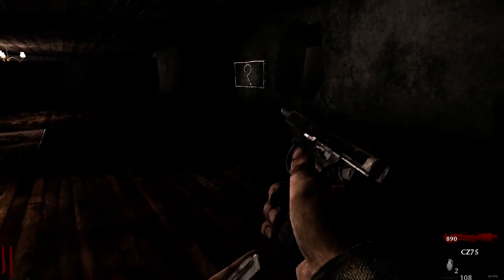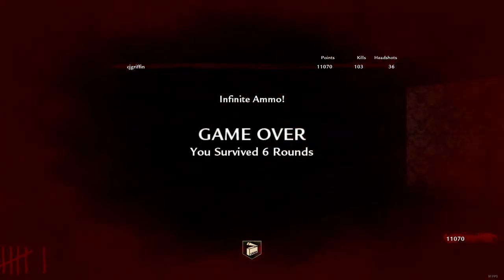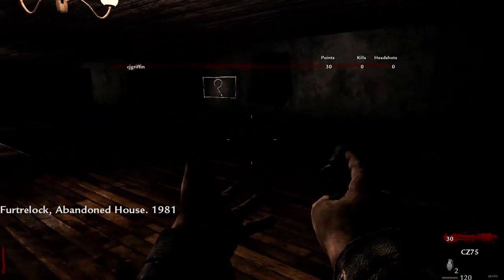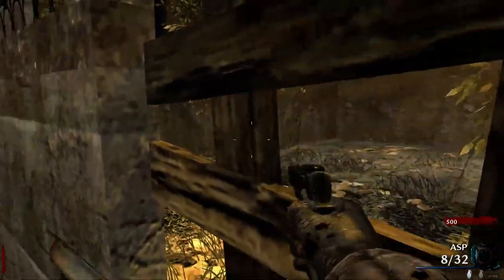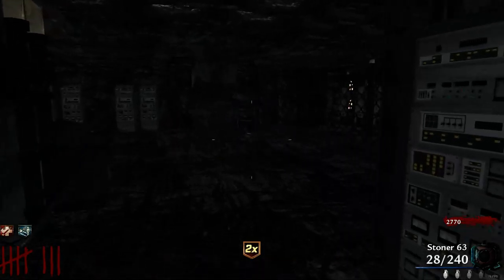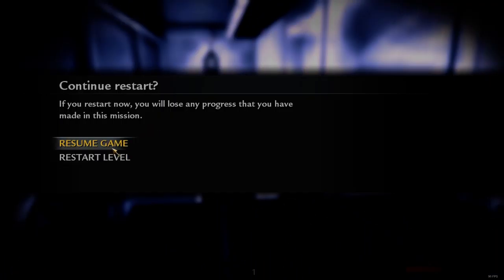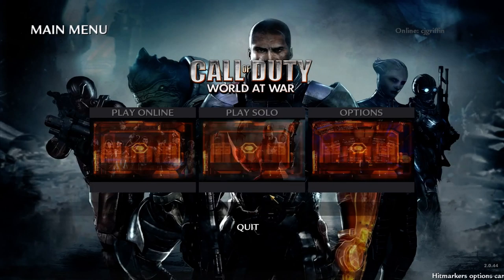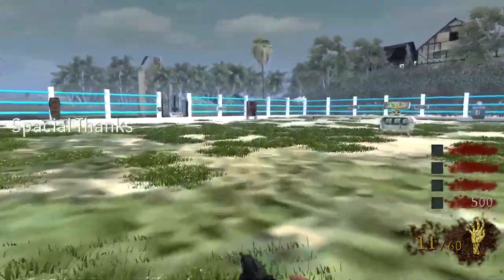Call of Duty World at War zombies Furtrelock and Firebase Glacier with minecraft village and hanoi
played Furtrelock and Firebase Glacier hard but fun maps Hanoi and minecraft village
link to maps: